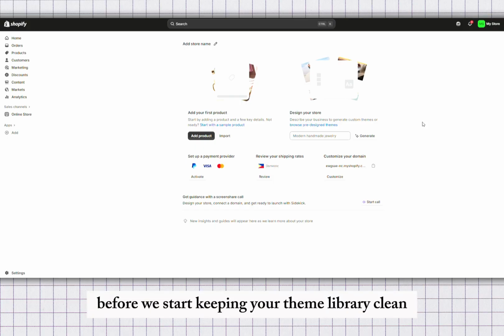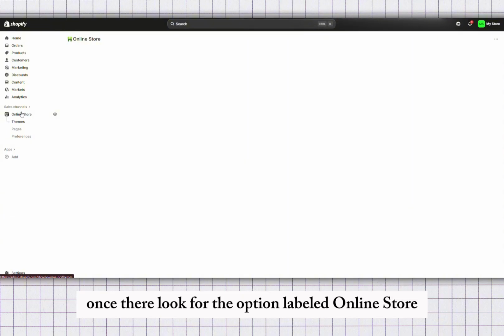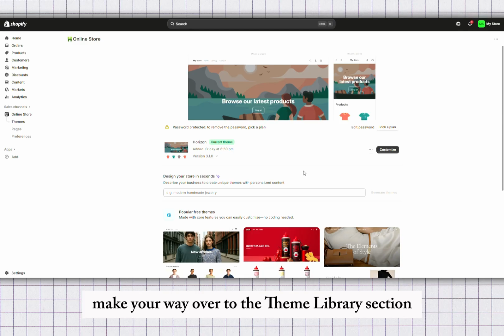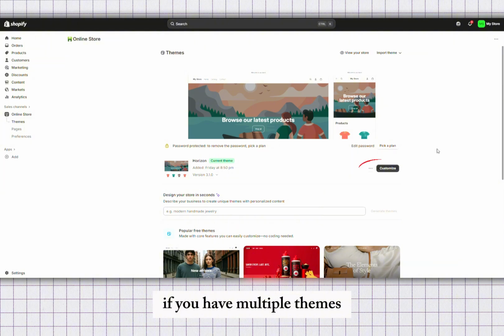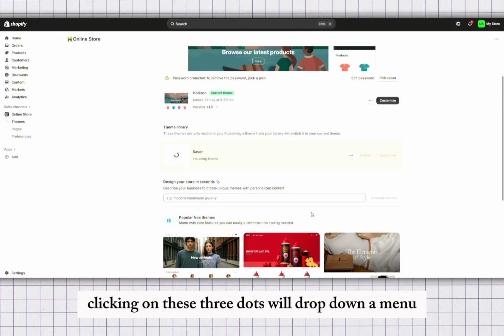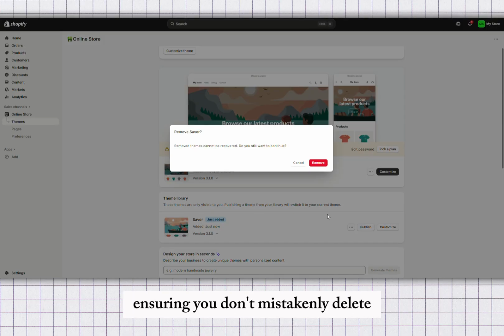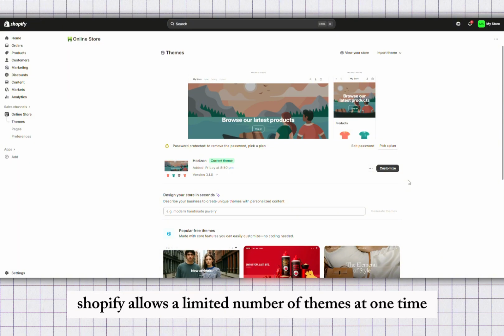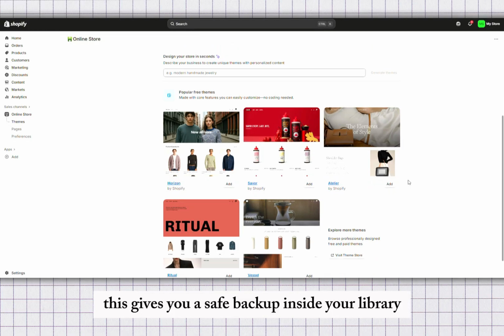How to Remove Themes in Shopify (2025 Tutorial)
Are you tired of using the same old Shopify themes and wanting to give your online store a fresh new look? In this video, we'll discuss the benefits of removing your current Shopify theme and starting from scratch. Whether you're looking to improve user experience, increase conversions, or simply give your brand a makeover, starting fresh can be a great way to achieve your goals. We'll explore the pros and cons of removing your Shopify theme and provide tips on how to get started with a new design. If you're ready to take your online store to the next level, watch this video to learn more about removing Shopify themes and starting fresh.